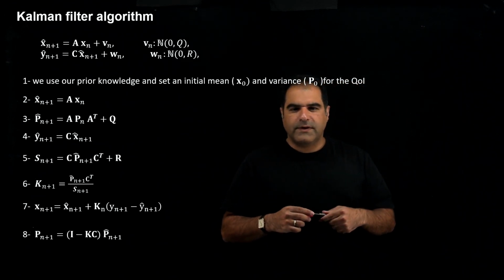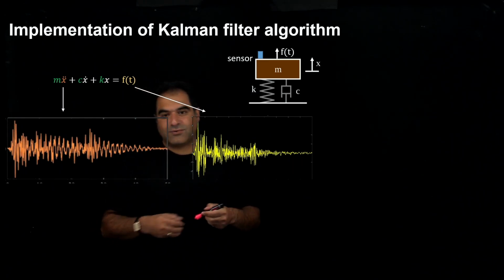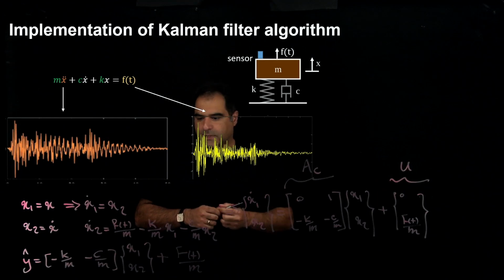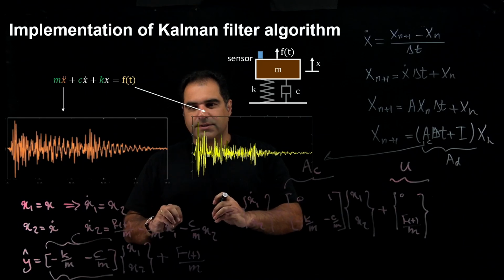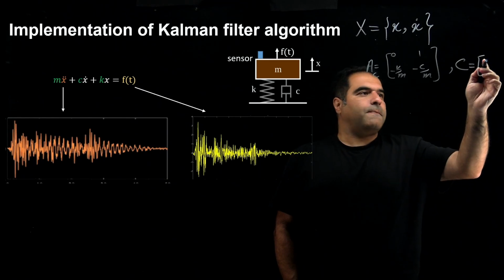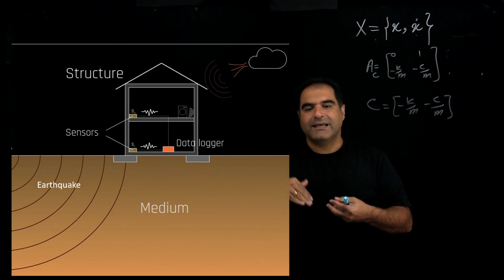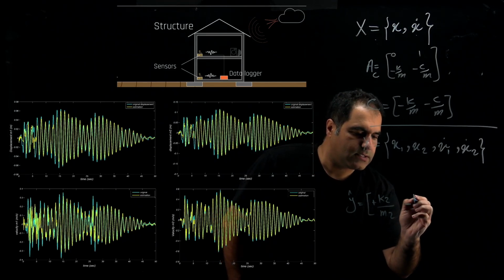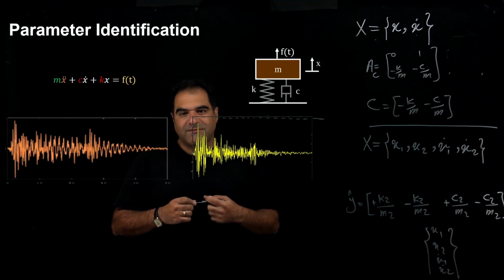Video 3: Linear Kalman Filter for State Estimation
In this video, I demonstrate Kalman filter implementation for state estimation using a damped mass–spring system excited by earthquake-type ambient vibrations. Assuming the excitation force and noisy acceleration are known, we apply the filter to accurately estimate the system’s displacement and velocity over time.

This video is prepared and presented by Esmaeil Ghorbani, Ph.D., P.Eng.